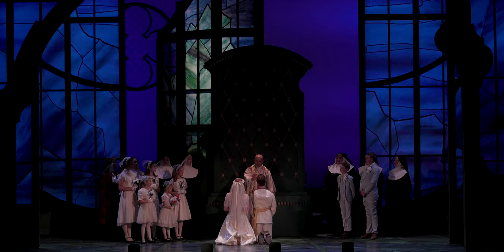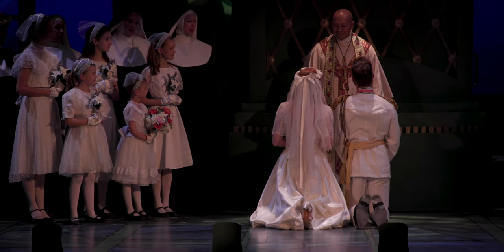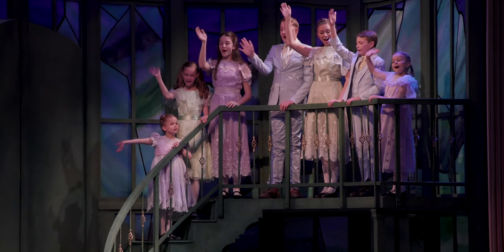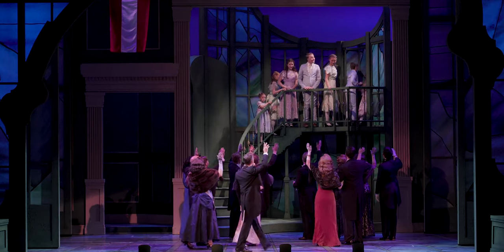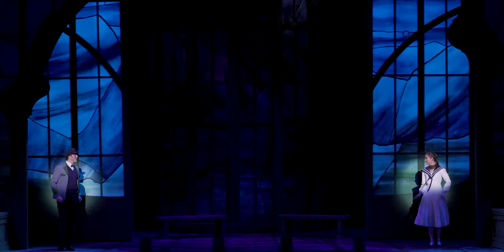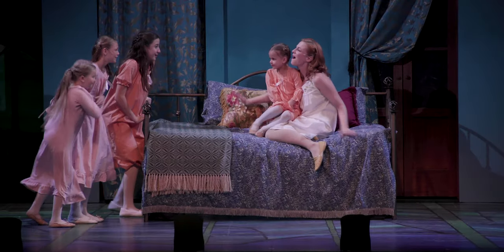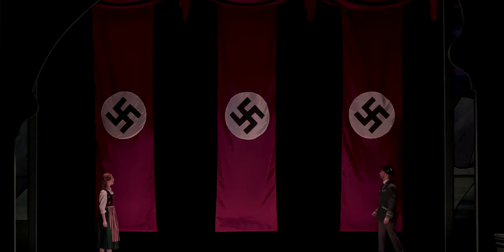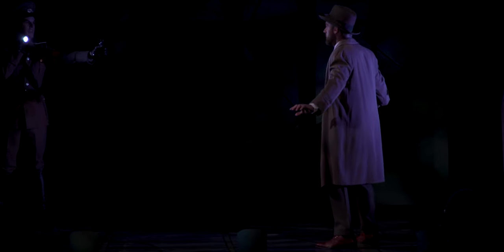The Sound of Music | Meet the Creative Team: Jess Fialko